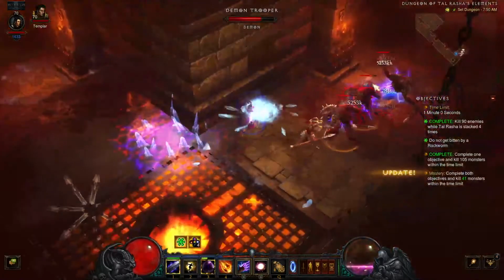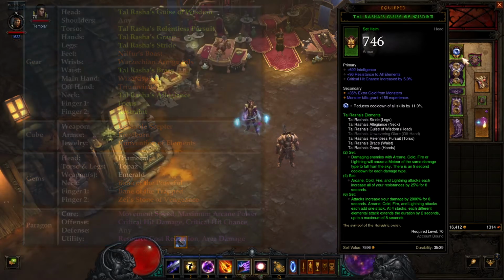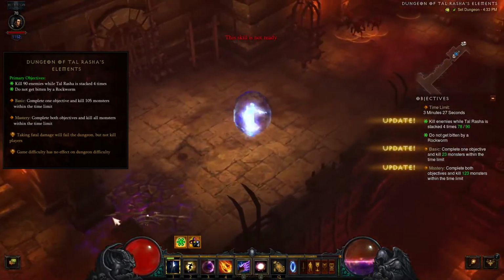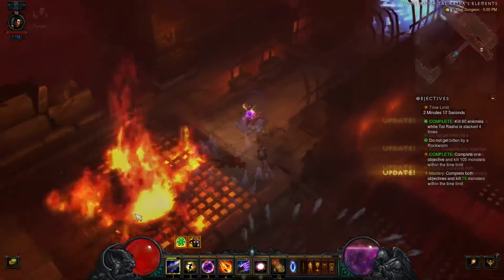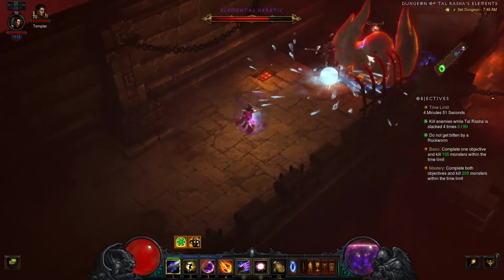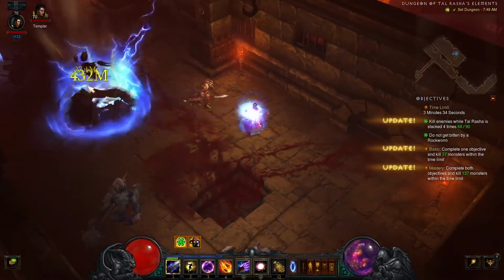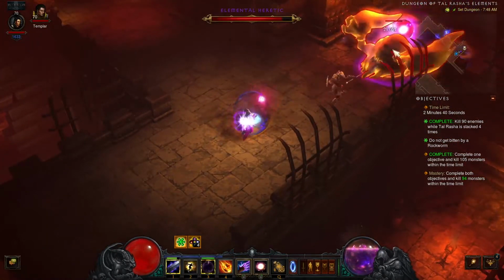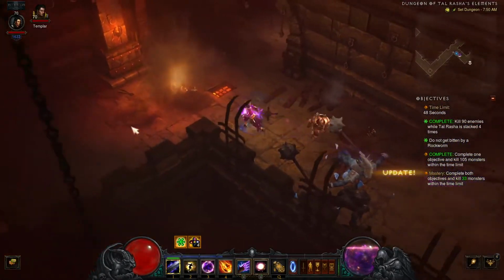[Diablo III] Set Dungeon Guide -- Wizard (Tal Rasha's Elements)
This comprehensive guide shows you everything you need in order to master the Tal Rasha's Elements Set Dungeon for the Wizard Class in Diablo 3, whether you're working on the seasonal objectives or trying to complete the "Road Rasha" or "Elemental My Dear" achievements.

0:00 Introduction
1:01 Gear Setup
2:10 Skills
2:53 Dungeon Objectives
5:11 Map Overview
5:42 Dungeon Location
6:07 Playthrough